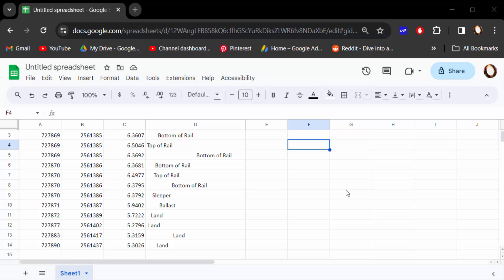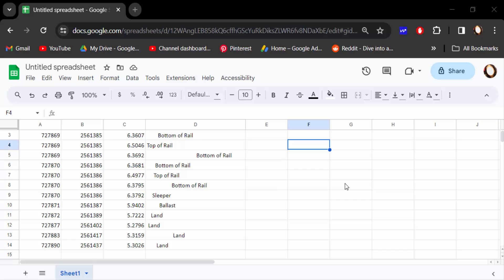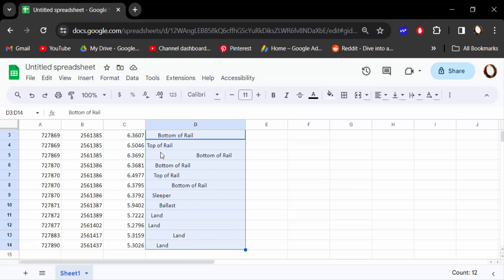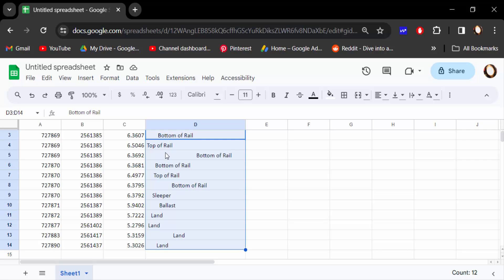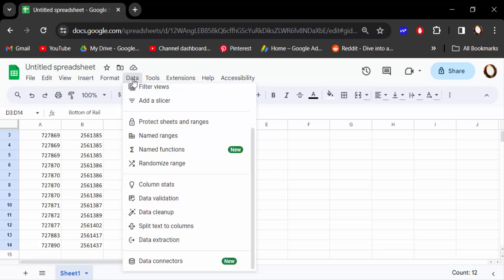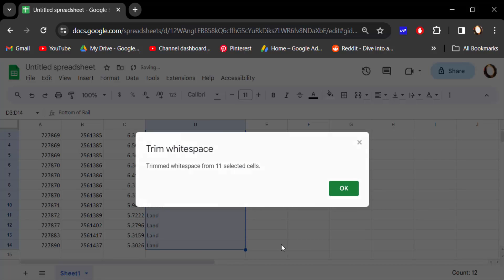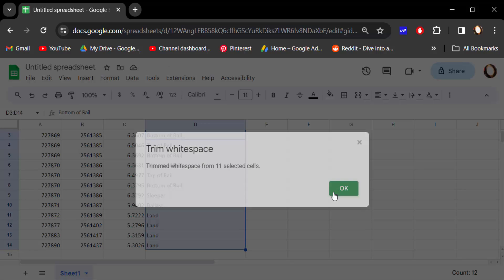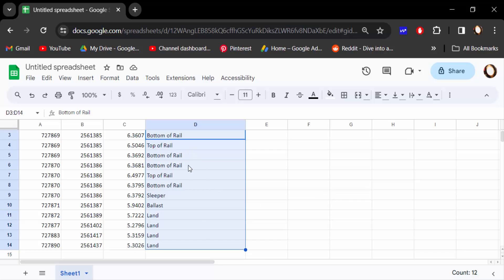How to Trim Cell Whitespaces in Google Sheets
Hello everyone, Today I will present you, How to Trim Cell Whitespaces in Google Sheets.